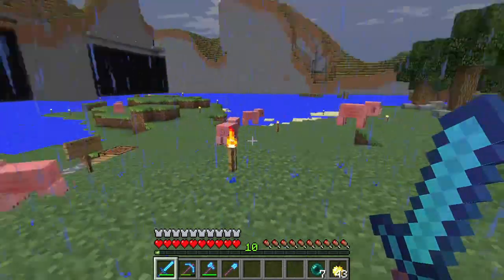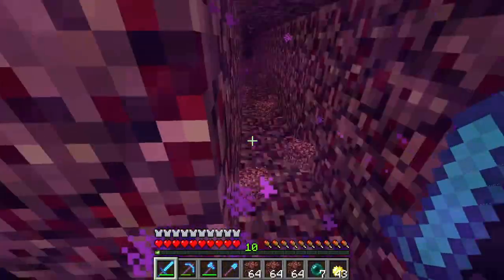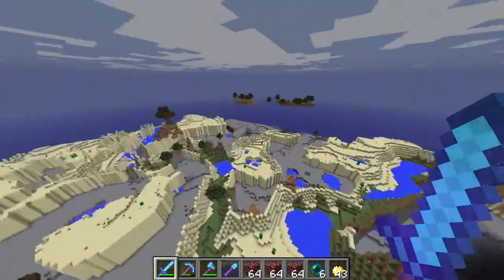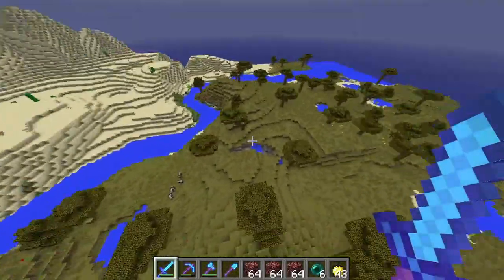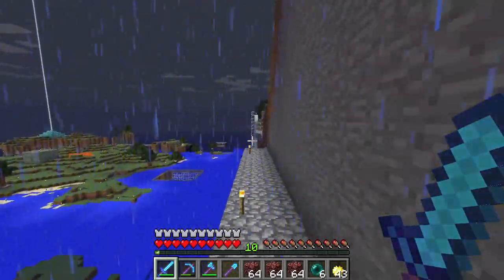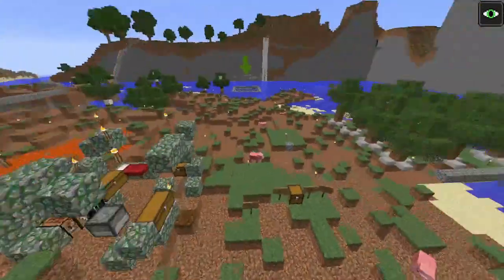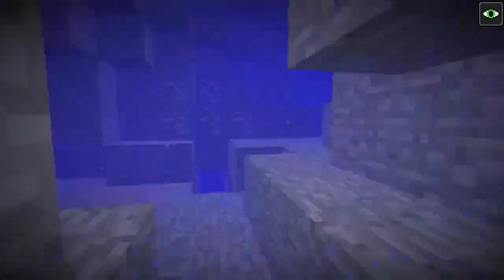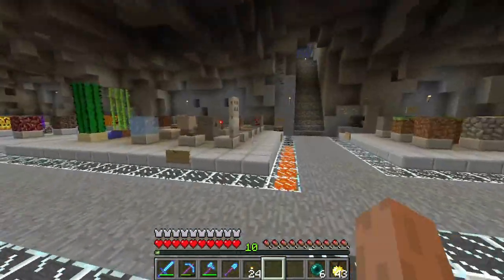Isaac Plays Minecraft S5 Ep1: The Silver Age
We are now in the Silver Age.
This is a world with almost no rules. With some limits.

00:00 13w36a
06:05 1.12 (Spectator Mode)
08:34 Air Block